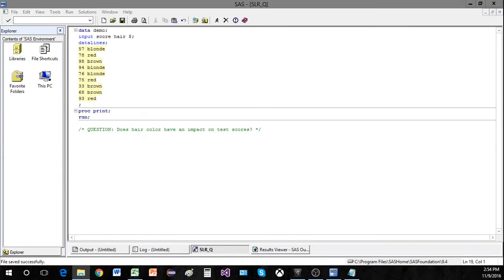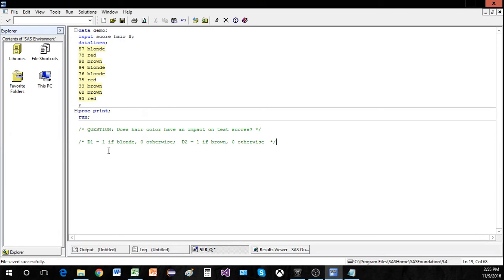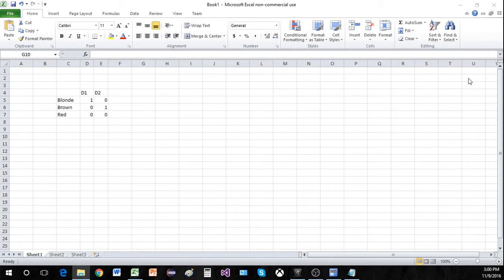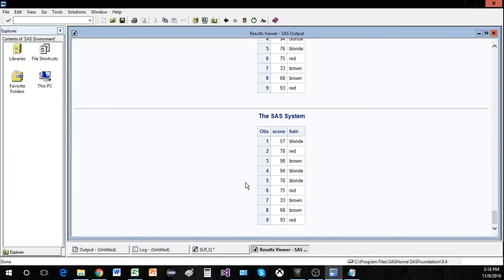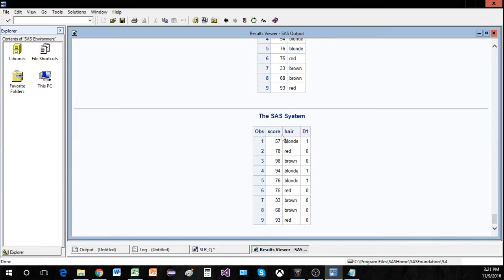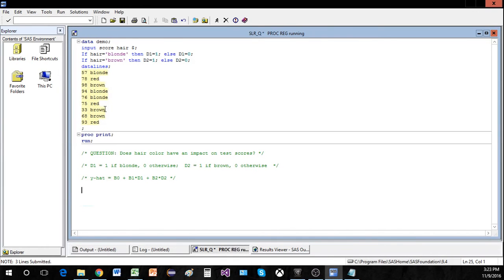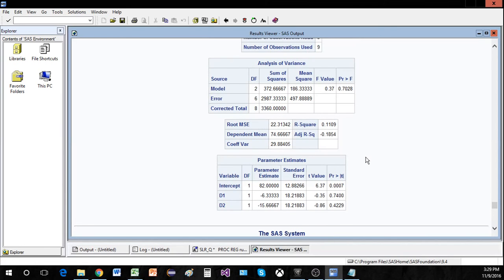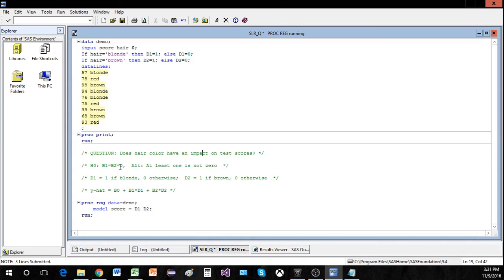SAS - Simple Linear Regression with Qualitative Variables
The video describes how to convert a qualitative variable to binary variables and code this in SAS.